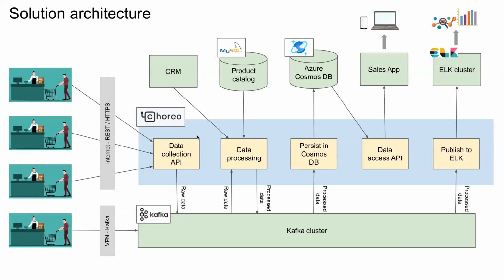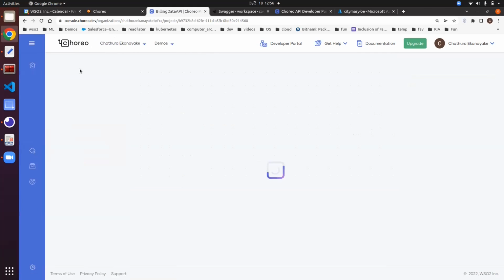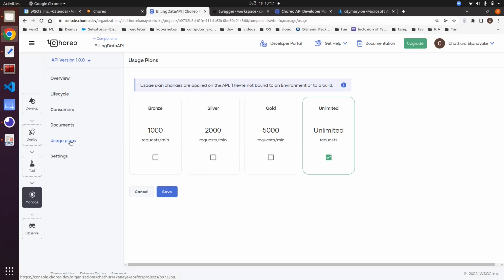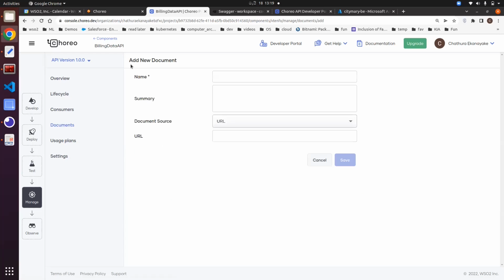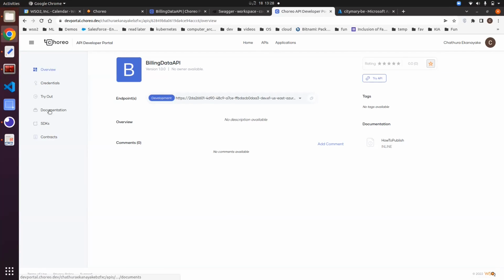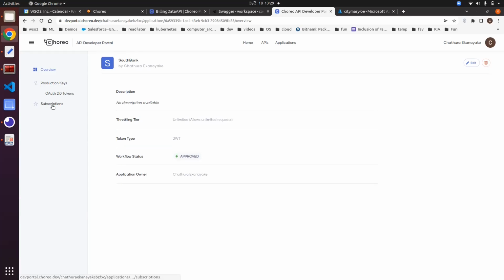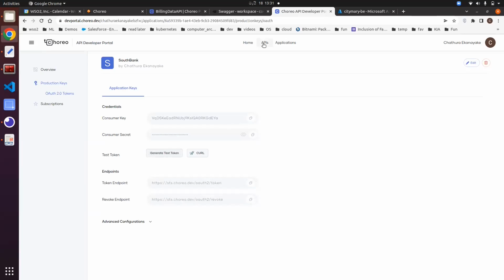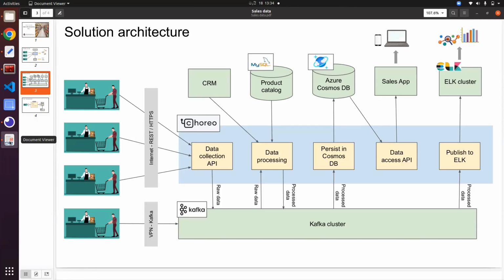Choreo use cases - Exposing sales data collection endpoint as a managed API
In this video series, we will be covering the development of a sales data processing scenario in Choreo. This second part of the series demonstrates how to expose the sales data collection REST API as a managed API in Choreo with security and governance capabilities.